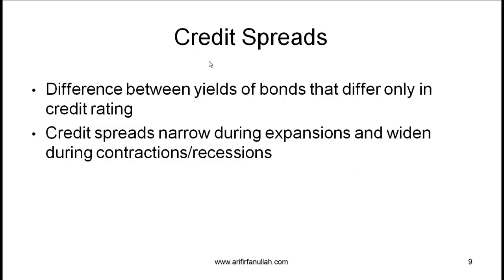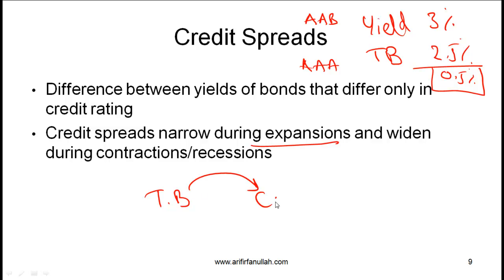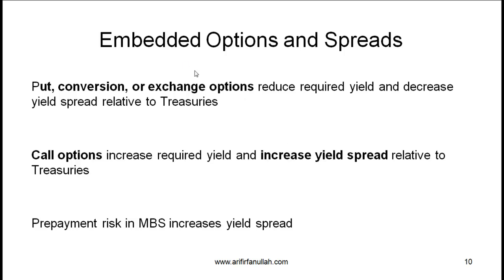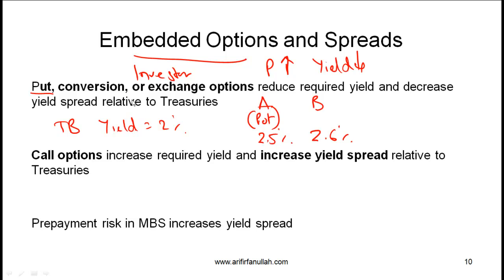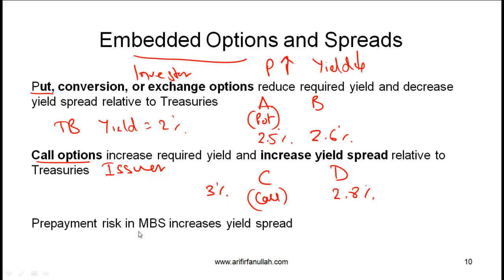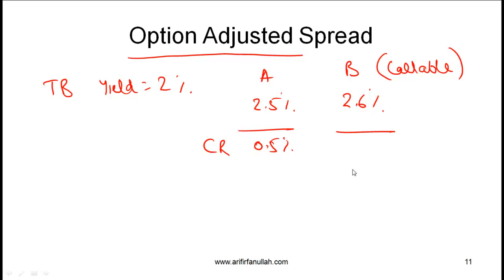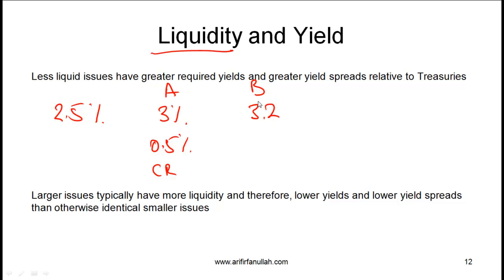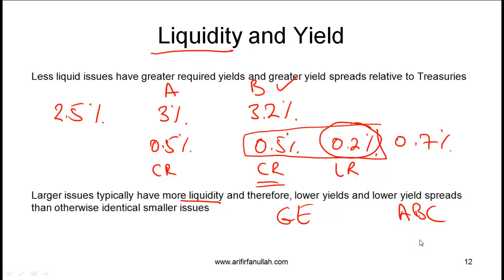CFA Level I Yield Spreads Video Lecture by Mr. Arif Irfanullah Part 2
This CFA Level I video covers concepts related to:

• Credit Spreads
• Embedded Options and Spreads
• Option Adjusted Spreads
• Liquidity and Yield
• After Tax and Taxable Equivalent Yields
• Libor and Funded Investors